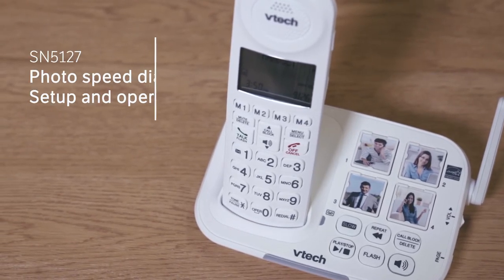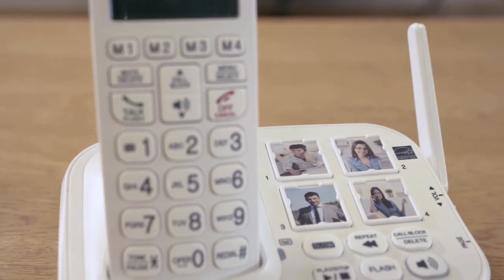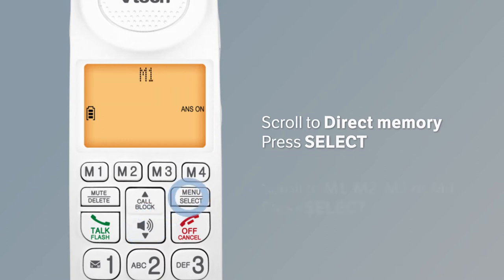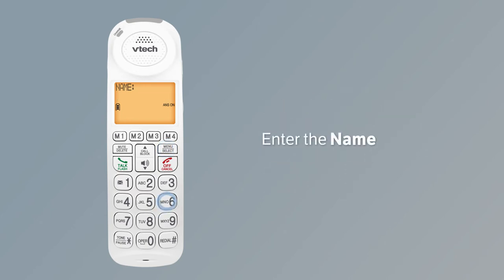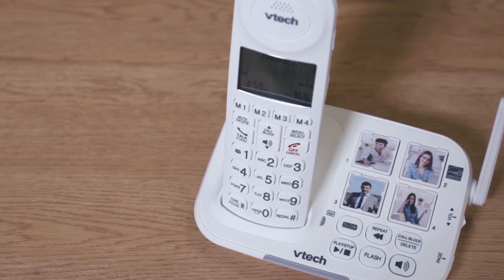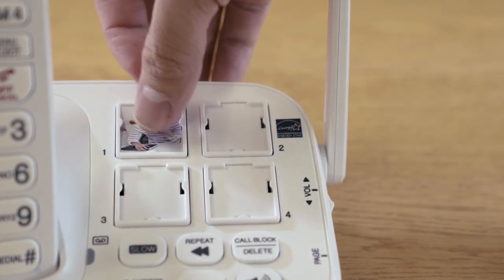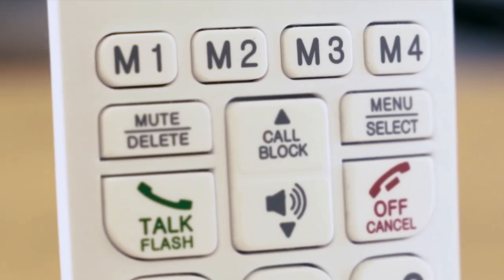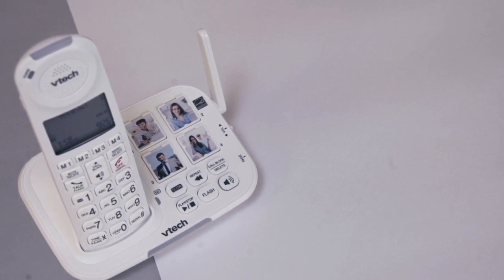Photo speed dial keys setup and operations with VTech Careline SN5127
Learn the setup and operations of photo speed dial keys - VTech Careline Series SN5127

You may refer to the time stamps below to find your preferred tutorial,
Store a speed dial number, starts at 0:27
Insert photos into the speed dial key, starts at 1:15
Speed dial a preset number, starts at 1:47